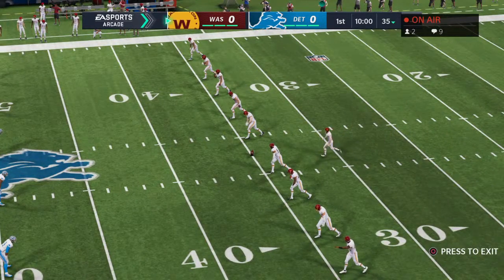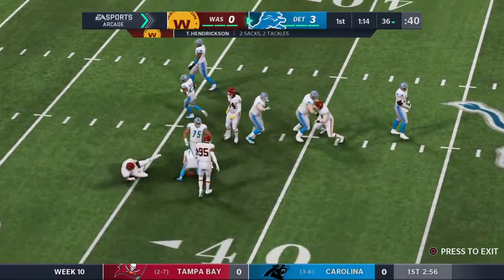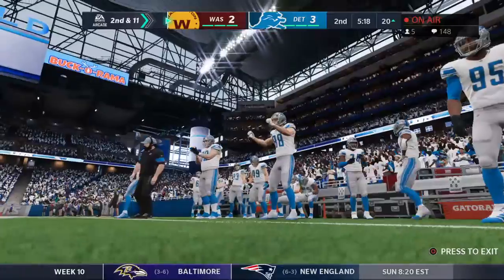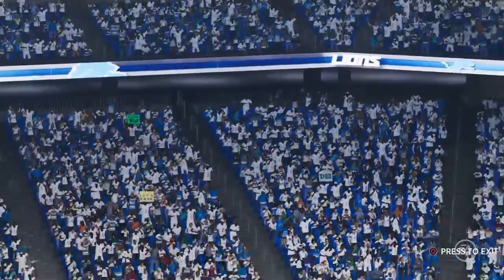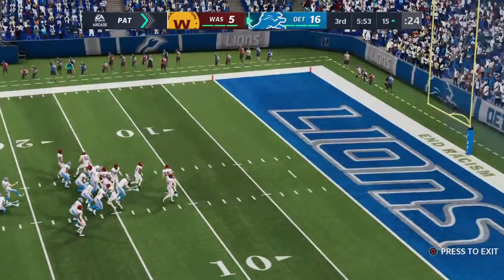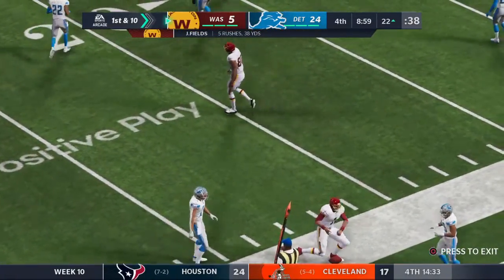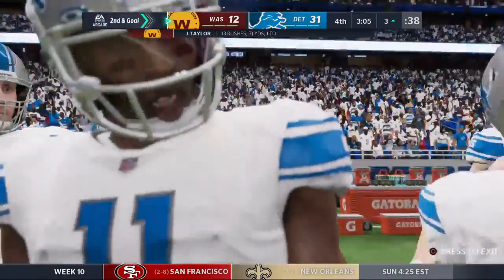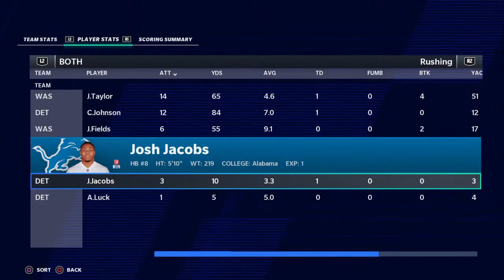DET (4-4) vs WSH (4-4)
Anal League Sims ran by Shawn, Jimbo, Skyler, and Preston!